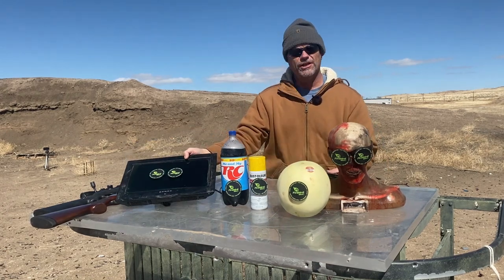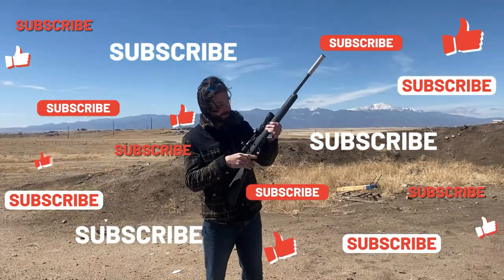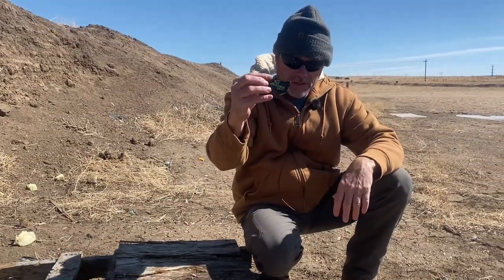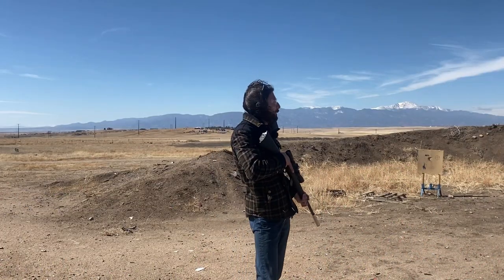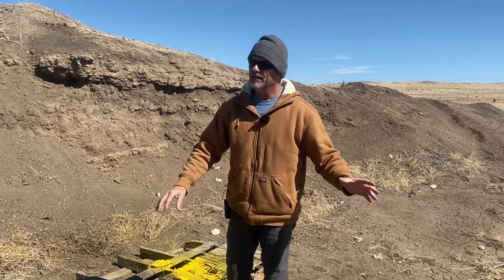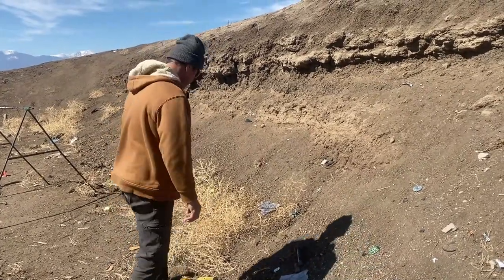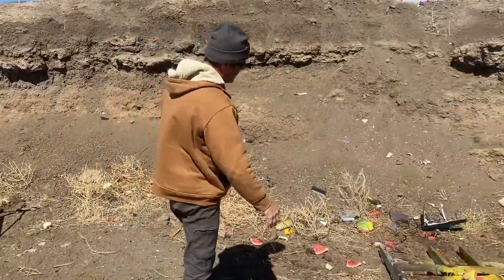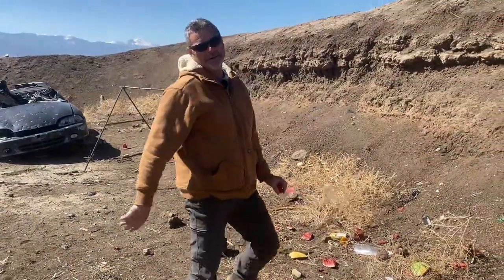Small Target Big Boom Firebird Targets ROCK!!!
💥Please always use extreme safety whenever using Any firearm !!!💥

Need some amazing Ballistic Gel products? Go Here;